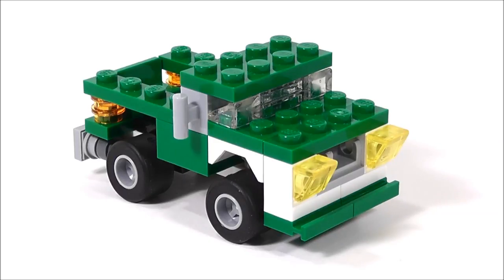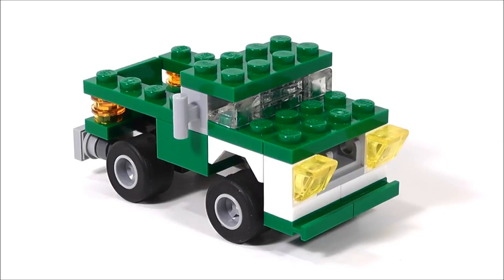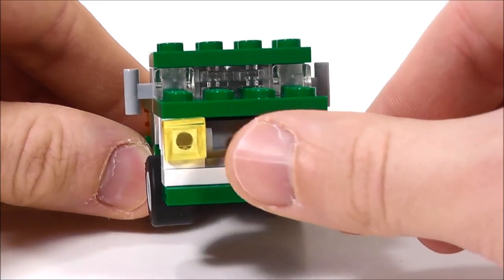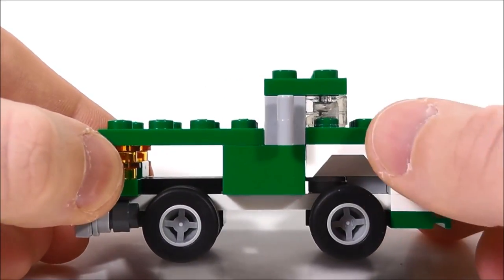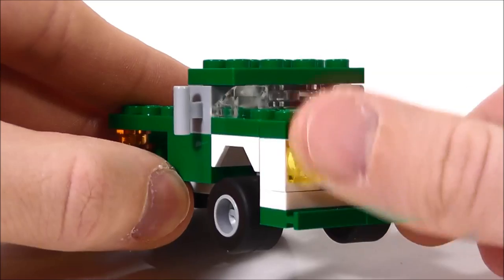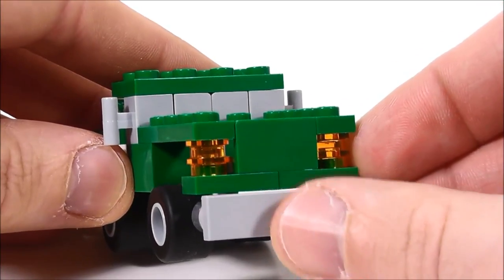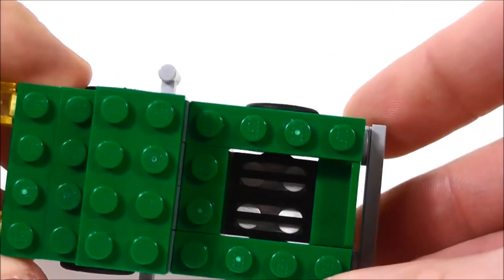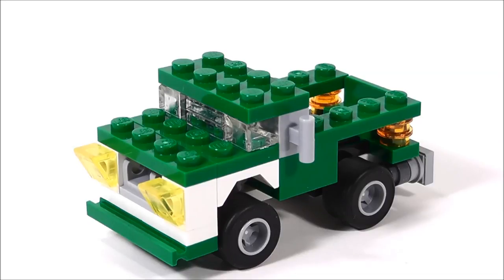LEGO Mini Pickup Truck MOC | brickitect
Built using only pieces from LEGO Creato 5865 Mini Dumper.